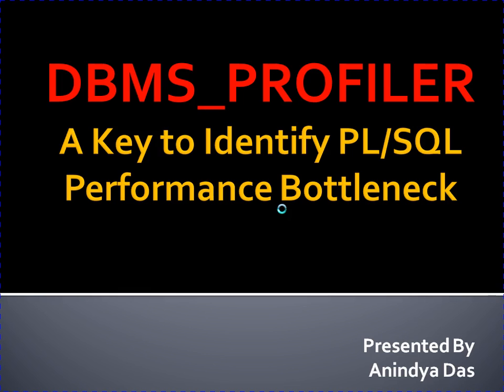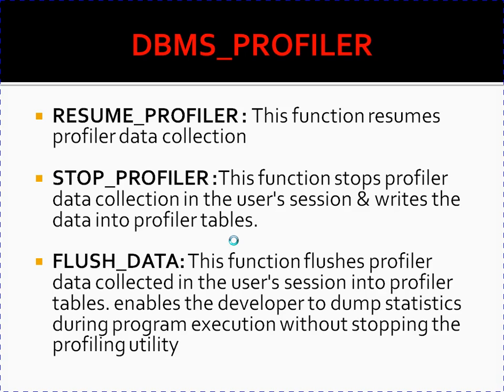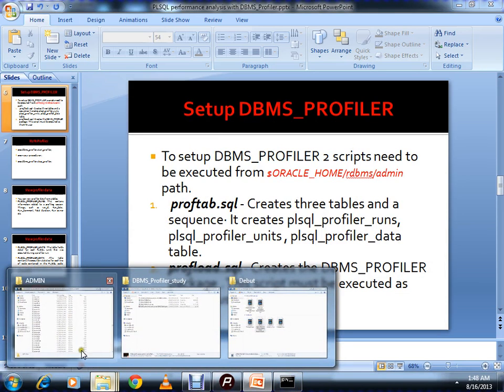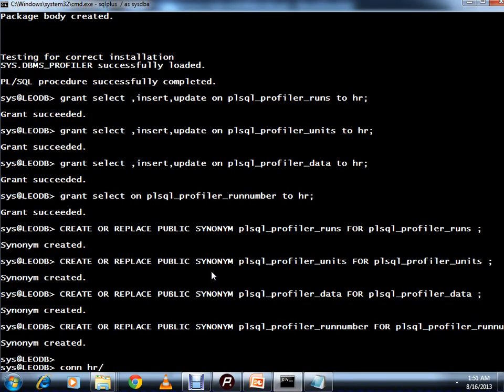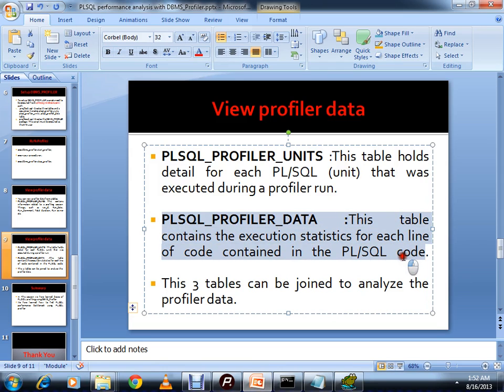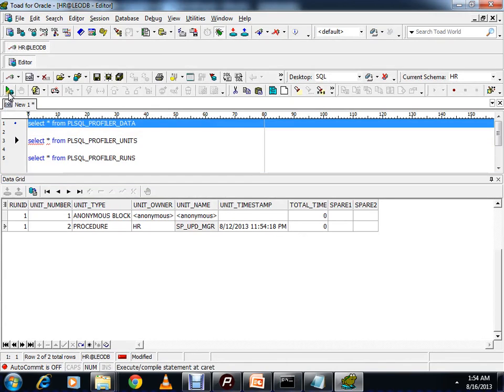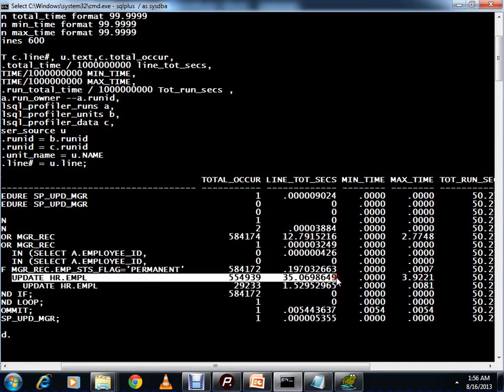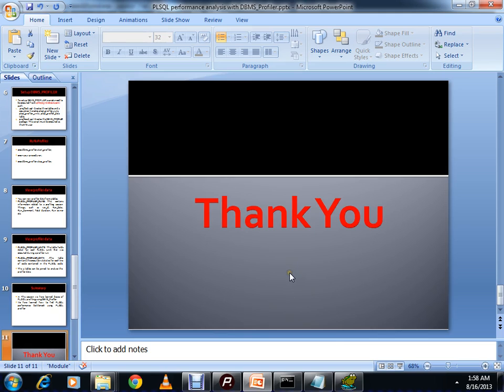DBMS_PROFILER - A Key to Identify PL/SQL Performance Bottleneck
This video tutorial explains PL/SQL performance analysis with DBMS_PROFILER.
This video tutorial explains DBMS_PROFILER package,Profiler tables,how to use profiler.
It demonstrates Setting up DBMS_PROFILER, Profiling for a PL/SQL procedure and Analyzing the Profiler data.